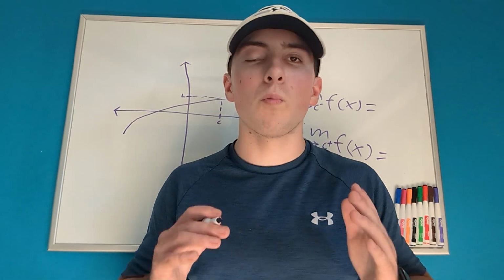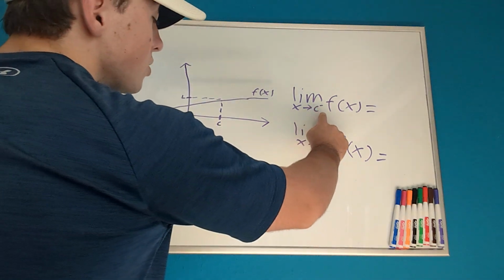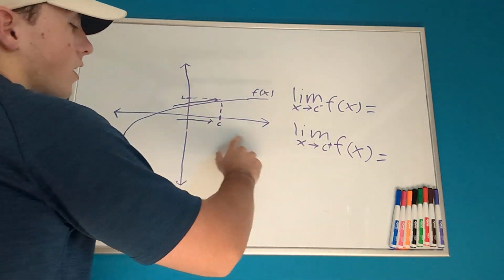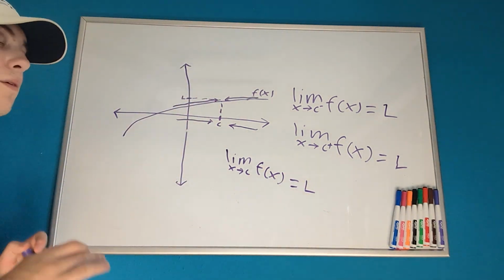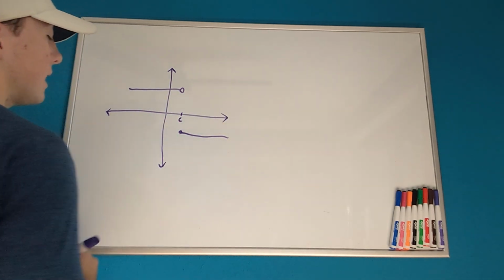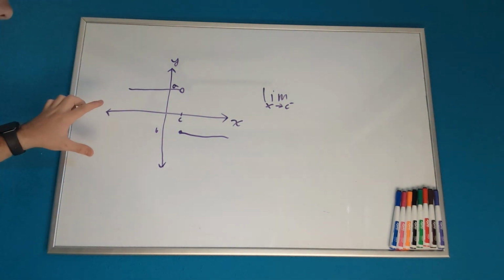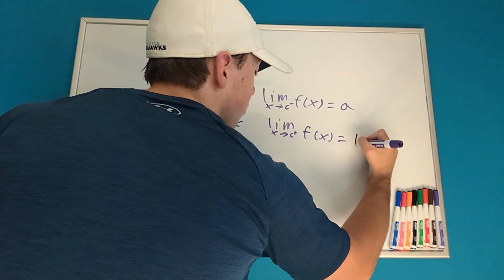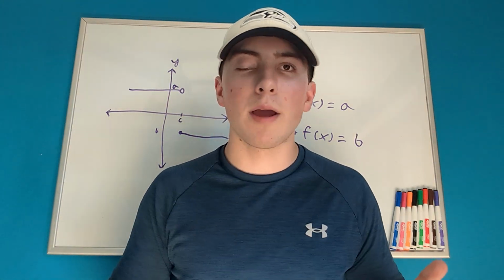Intro To One Sided Limits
Here I cover what a one-sided limit is, what it means, and the notation of it.